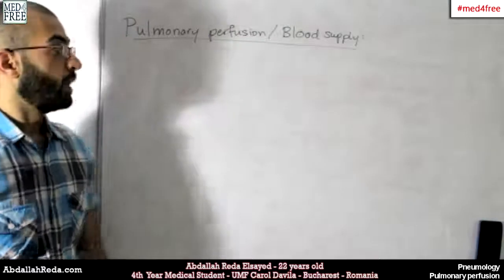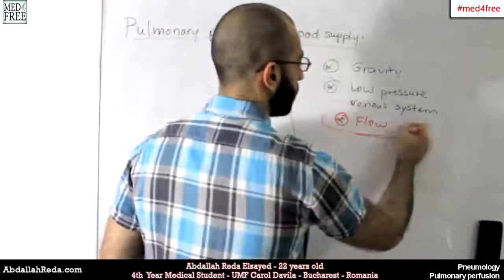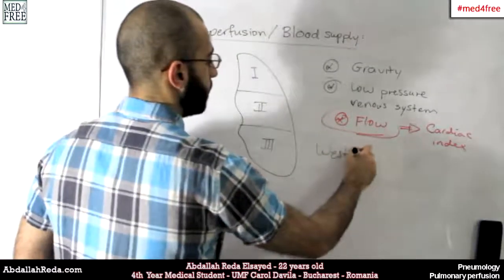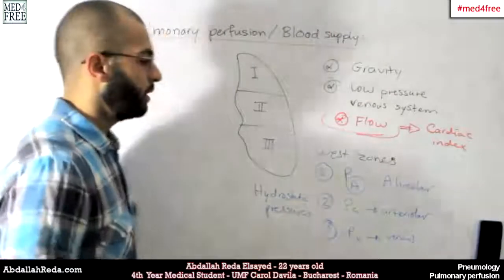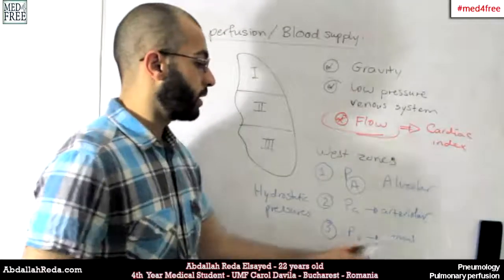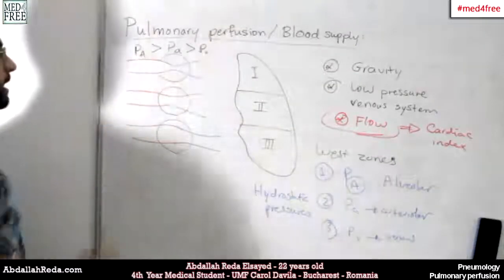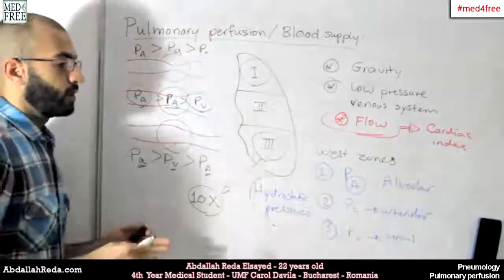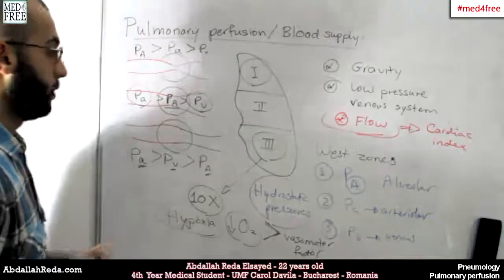How is the lung blood perfusion different from other organs? - عبد الله رضا MD | Rocademia روكاديميا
Youtube.com/RedaMD
Facebook.com/RedaMDarabic
Instagram.com/reda.md.ar

Facebook.com/RedaMDenglish
Instagram.com/reda.md.en